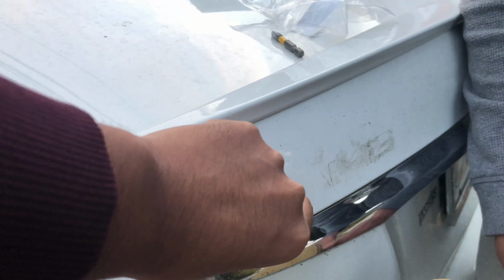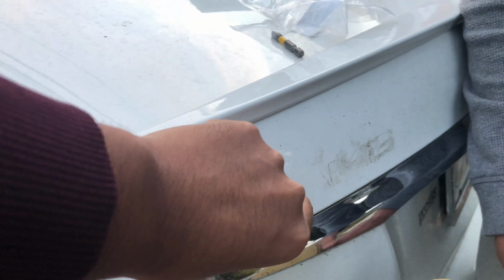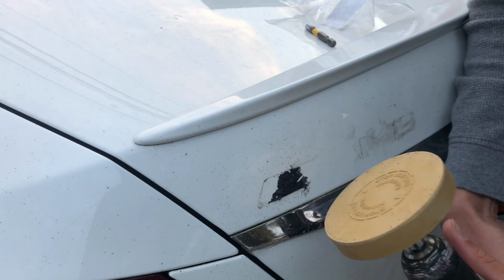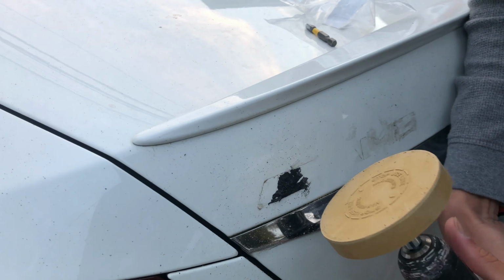remove adhesive 3M fast and easy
This awesome gadget is amazing to remove any 3, leftover adhesive or vinyl from cars or windows. It cleans it off very fast. I really enjoyed this product. For those who didn't know about this and need one. Link is below. It is very useful sometimes during car projects or anything. Thanks for supporting my channel and stay safe everyone.
* 3M ADHESIVE REMOVER
* CABIN AIR FILTER
* QUADTIPS
* GLOSS BLACK CAN
* UNDERGLOW NEON LIGHTS
* CAR PHONE HOLDER
* 3M DOUBLE SIDED TAPE
* DOOR HANDLE CAP
* KTUNER
* K&N HIGH VOLUME INTAKE
* RAINPROOF FILM
* RED INLET COLD AIR INTAKE
* ARMREST SECONDARY STORAGE ORGANIZER
* RED TIRE CAPS
* INTERIOR DASH NEON LIGHT
* GOLD ADHESIVE HEAT BARRIER TAPE FOR INTAKE
* VIVID SUN STRIP GLOSS & MATTE BLACK VINYL
* CLAW VINYL DECAL MOD
* BLUE DUCKBILL SPOILER
* WHITE DUCKBILL SPOILER
* ROOF SPOILER
* HONDA ACCORD REAR WINDOW VENTS/FINS
* HONDA ACCORD FRONT LIP
* 2PC CAR REARVIEW MIRROR VINYL RED
* WHEEL VINYL CHROME DELETE
* WINDOW VISORS
* CAR INTERIOR LASER PROJECTOR LIGHT
* 2 SOCKET CIGARETTE LIGHTER USB CHARGER
* DASHCAM I USE 1080P
* AFTERMARKET TAIL LIGHTS
* INTERIOR DOME LIGHT
* INTERIOR LIGHTING
* INTERIOR LED VANITY LIGHTS
* HONDA COURTESY LIGHTS
* YELLOW TINT FOR FOG LIGHT
* DARK TINTS FOR TAIL LIGHT/HEADLIGHT
* NIGHTSHADE VHT SPRAY
* PLASTIDIP
* BLUE MASKING TAPE
* 3M TAPE DOUBLE SIDED WATERPROOF

Any Links above for Amazon Products are my affiliate links, meaning I receive a very small amount when you purchase any of the links above but you are not charged extra for any product you decide to purchase. Thank you.

PLEASE CONSIDER SAFETY FIRST AT ALL TIMES.